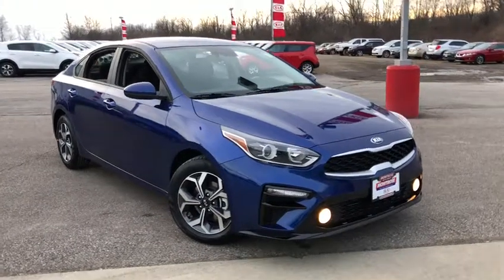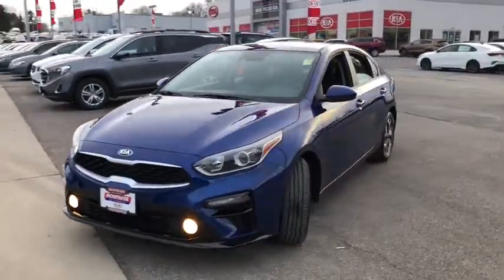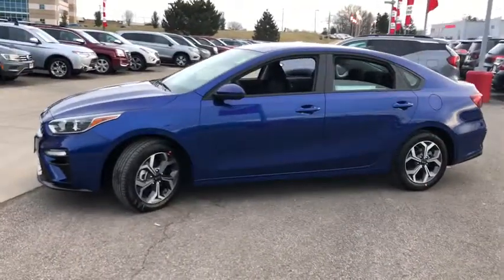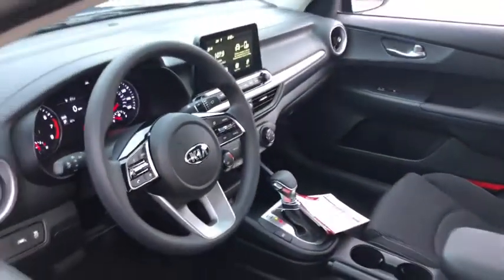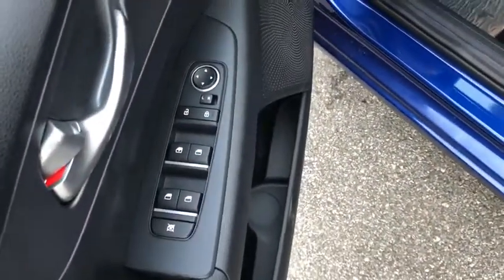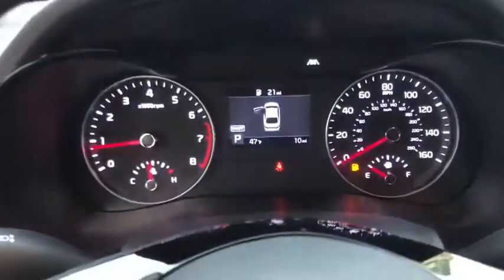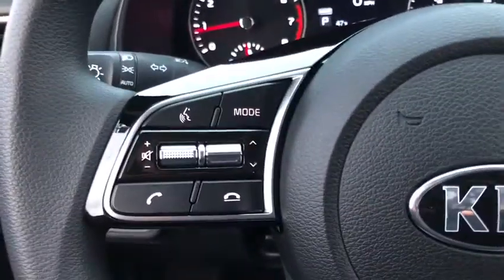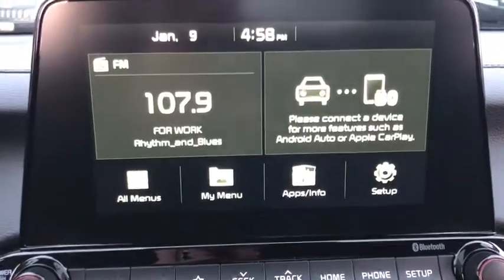2020 Kia Forte Sheffield, Lorain, Avon Lake, Elyria, Westlake, OH K11910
New 2020 Kia Forte available in Sheffield, Ohio at Montrose Kia. Servicing the Lorain, Avon Lake, Elyria, Westlake, OH area.

Montrose Kia
5033 Detroit Road

 Price includes: $1250 - Kia Customer Cash. Exp. 03/02/2020